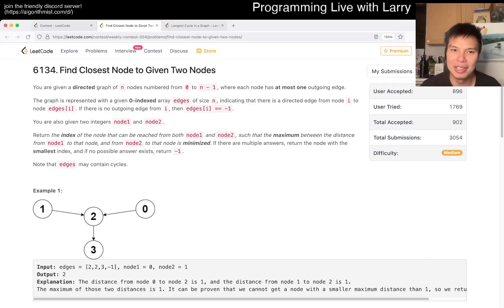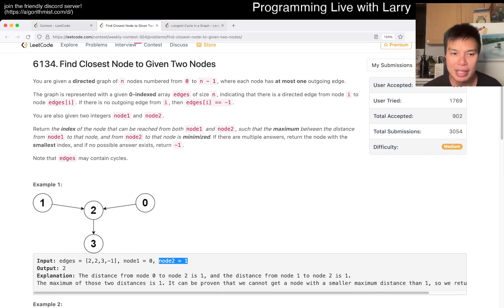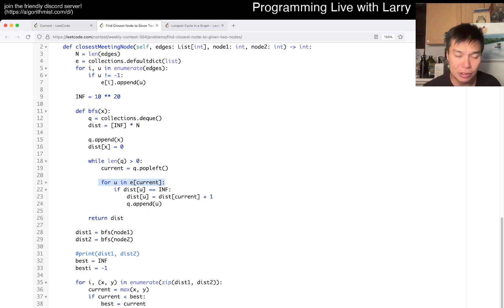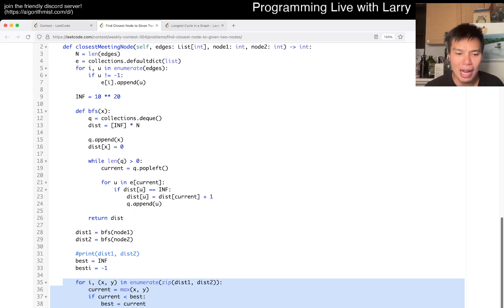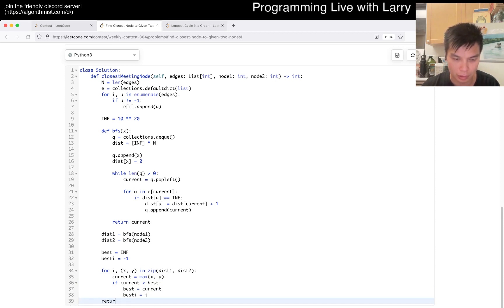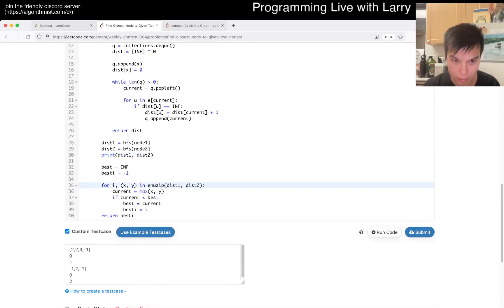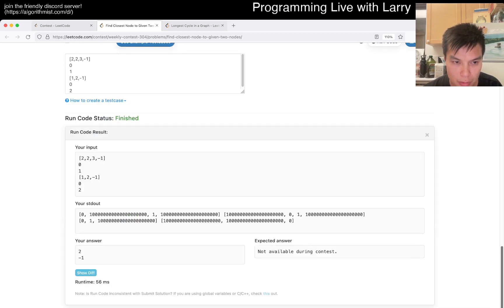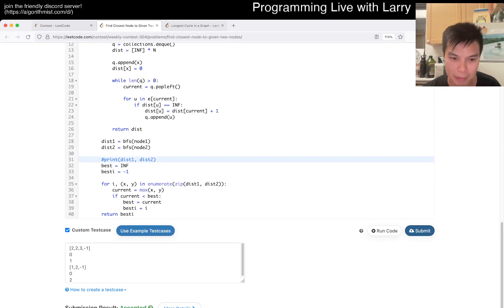2359. Find Closest Node to Given Two Nodes (Leetcode Medium)